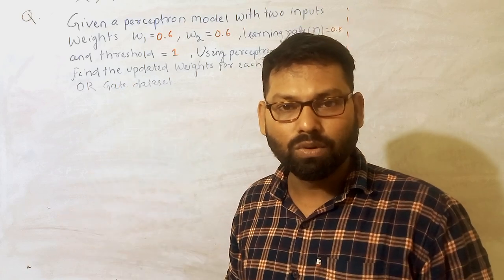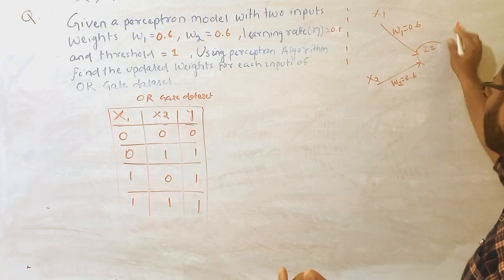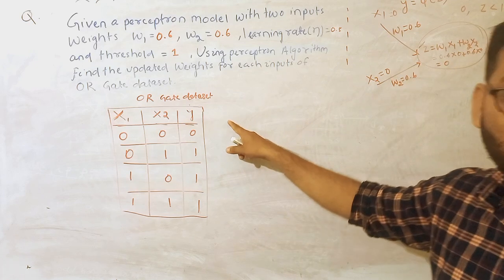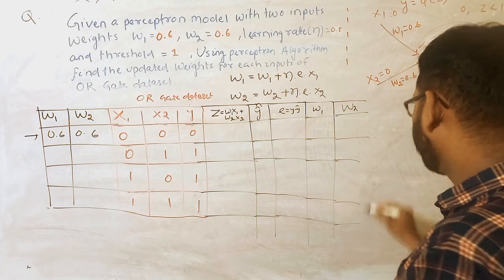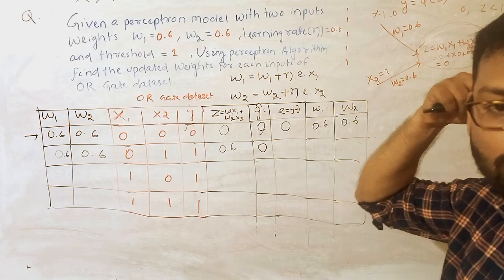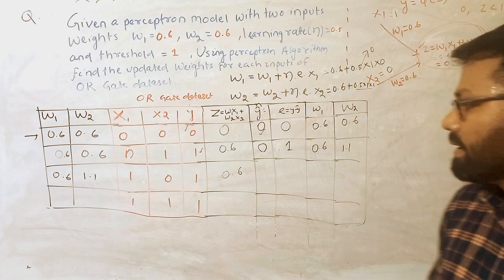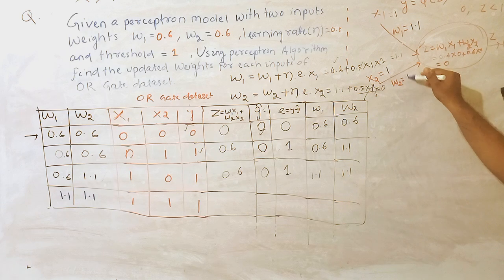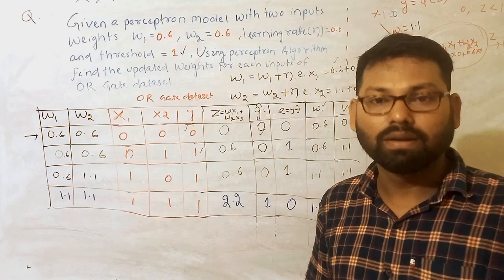Perceptron part-5: OR gate dataset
How perceptron algorithms update weights on the OR Gate dataset are explained here.